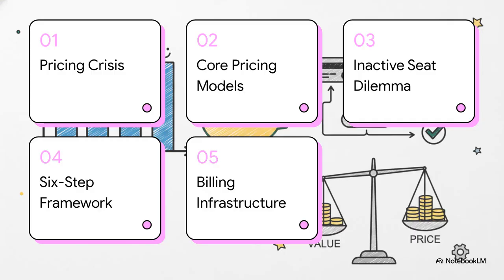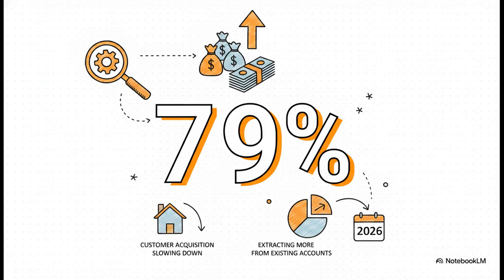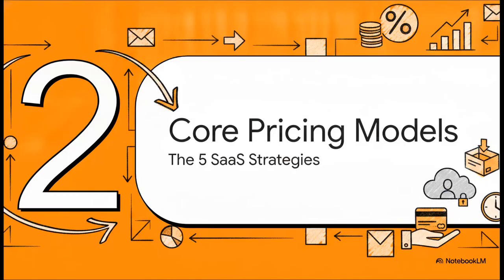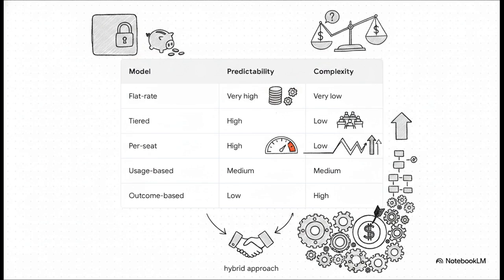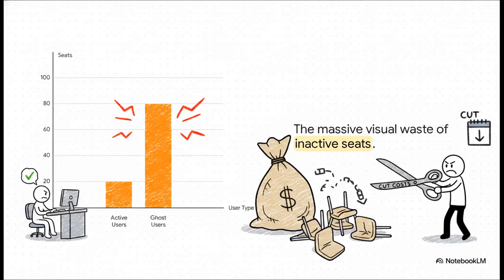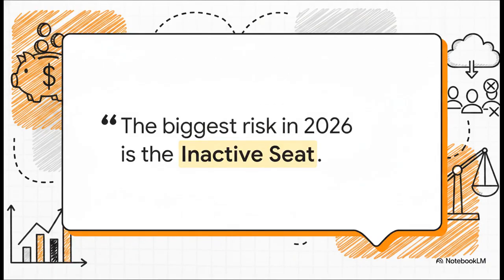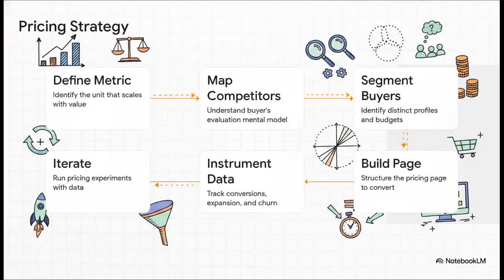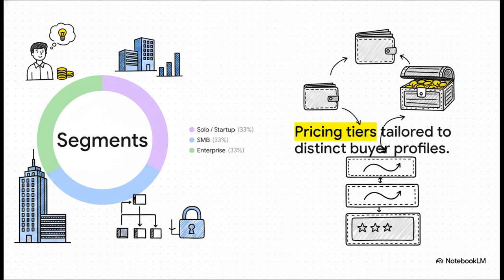The 2026 SaaS Pricing Playbook: 5 Models & Data Frameworks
Move beyond "Per-Seat" models. We break down the 5 core SaaS pricing models and provide a 6-step framework for data-driven iteration. Learn to identify SaaS Shrinkflation and solve the "Inactive Seat" dilemma with Active User pricing.